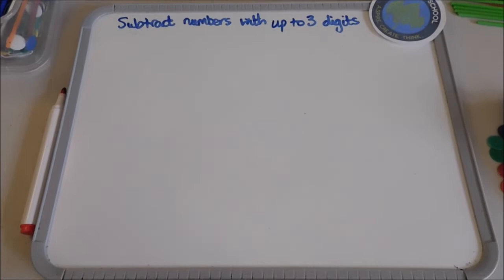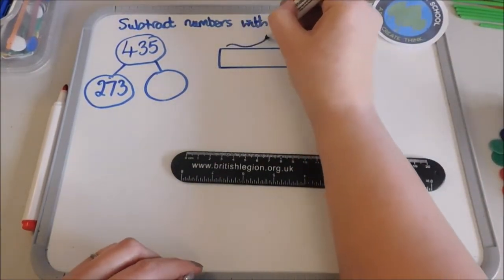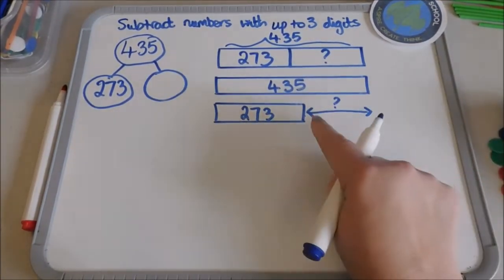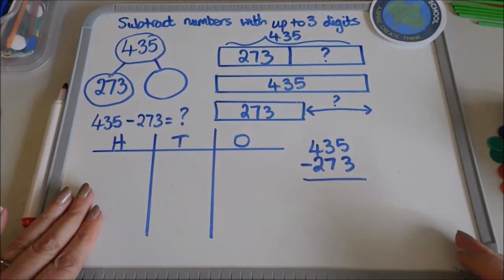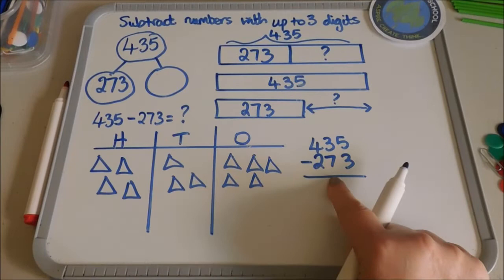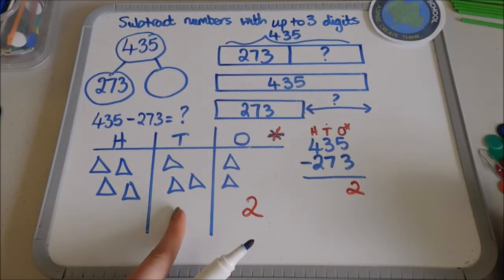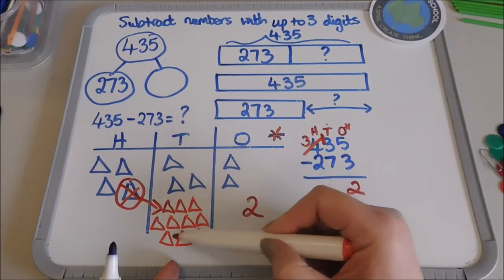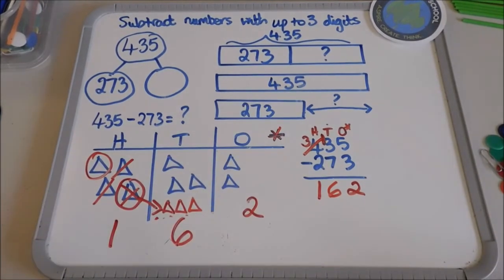Elmhurst School Aylesbury | Maths Support - Subtracting numbers with up to 3 digits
Subtracting numbers with up to 3 digits